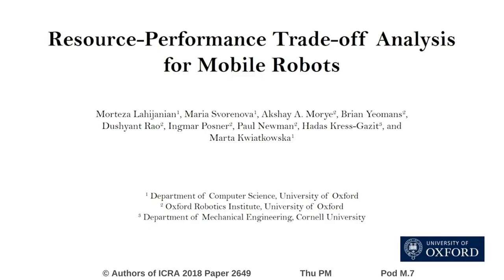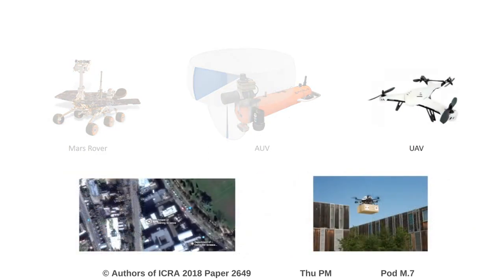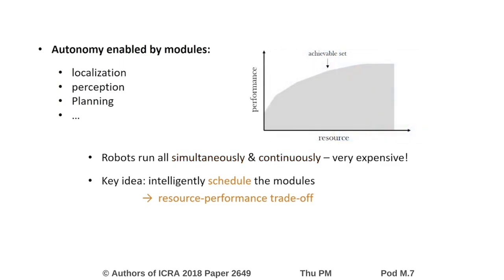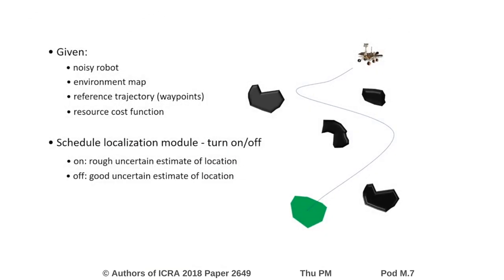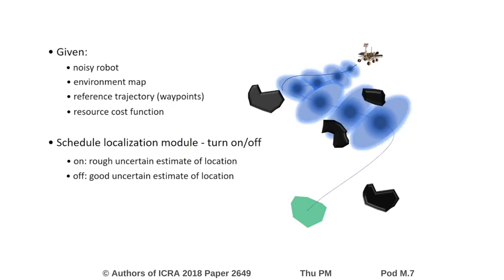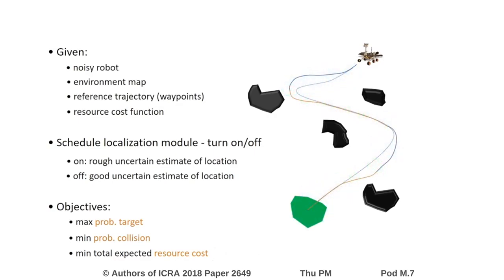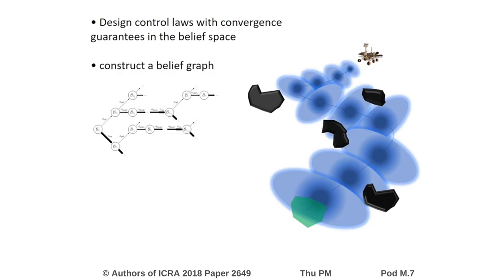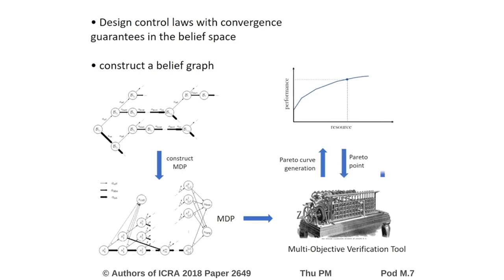Resource-Performance Trade-Off Analysis for Mobile Robots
Interactive Session Thu PM Pod M.7
Authors: Lahijanian, Morteza; Svorenova, Maria; Morye, Akshay; Yeomans, Brian; Rao, Dushyant; Posner, Ingmar; Newman, Paul; Kress-Gazit, Hadas; Kwiatkowska, Marta
Title: Resource-Performance Trade-Off Analysis for Mobile Robots

Abstract:
The design of mobile autonomous robots is challenging due to the limited on-board resources such as processing power and energy. A promising approach is to generate intelligent schedules that reduce the resource consumption while maintaining best performance, or more interestingly, to trade off reduced resource consumption for a slightly lower but still acceptable level of performance. In this paper, we provide a framework that is automatic and quantitative to aid designers in exploring such resource-performance trade-offs and finding schedules for mobile robots, guided by questions such as what is the minimum resource budget required to achieve a given level of performance?'' The framework is based on a quantitative multi-objective verification technique which, for a collection of possibly conflicting objectives, produces the Pareto front that contains all the achievable optimal trade-offs. The designer then selects a specific Pareto point based on the resource constraints and desired performance level, and a correct-by-construction schedule that meets those constraints is automatically generated. We demonstrate the efficacy of this framework on several robotic scenarios in both simulations and experiments.